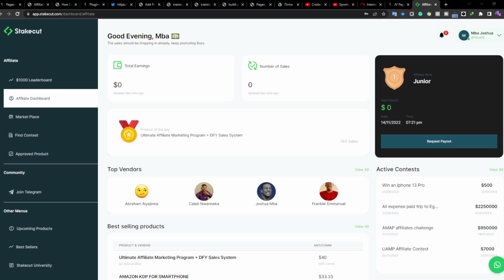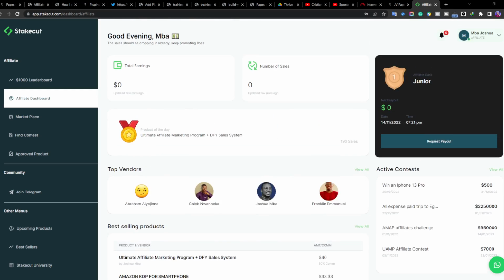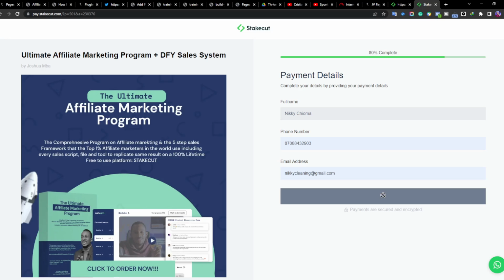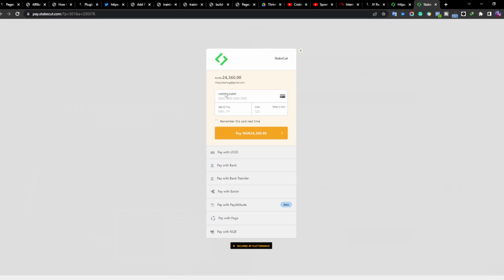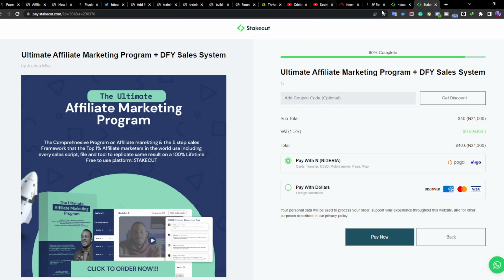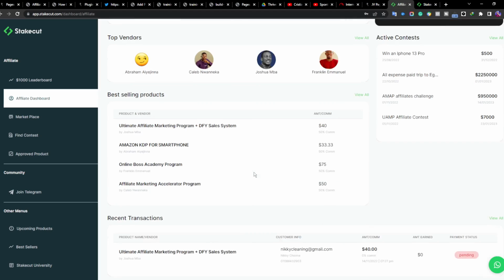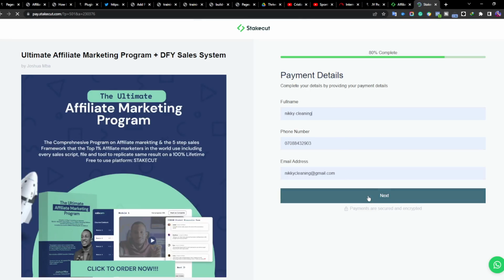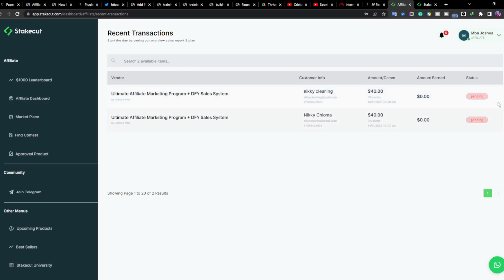How to close more Sales as an Affiliate Marketer using this Stakecut.com Secret Feature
In this video, you will learn How I built a Multi-million business using Affiliate marketing

Take the Ultimate Affiliate Marketing Program + DFY Sales System

Win an all-expense paid trip if you promote my Affiliate Marketing program